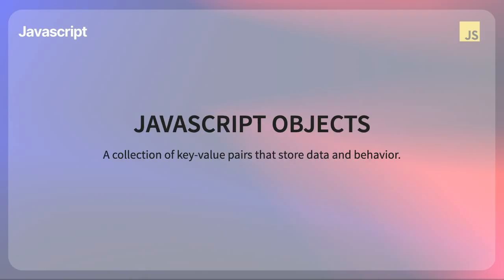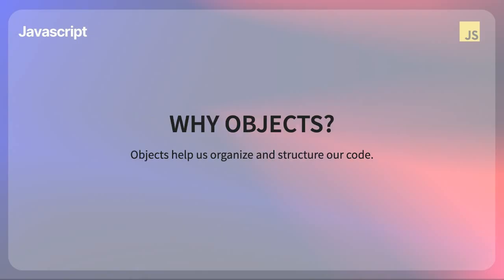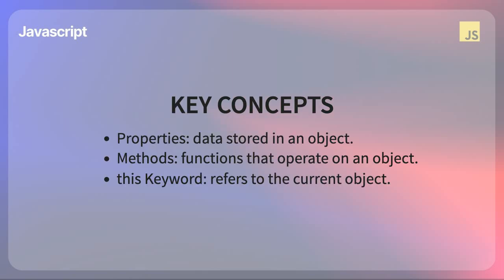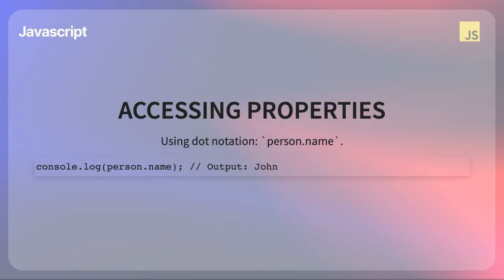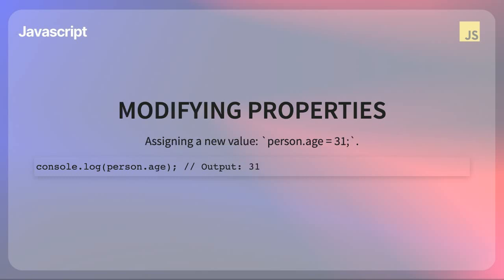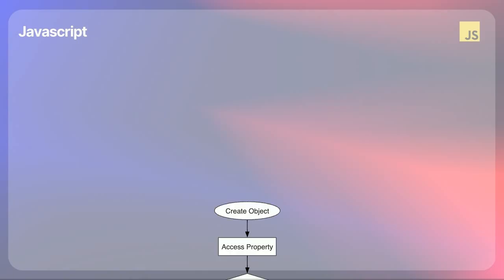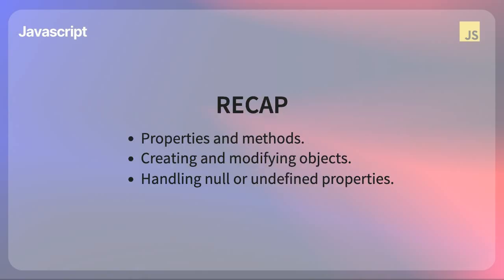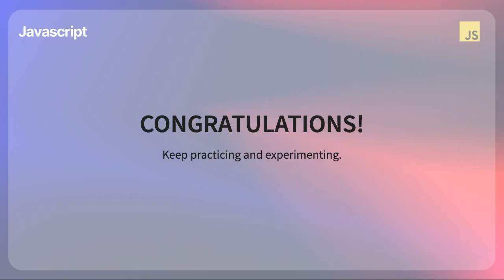JavaScript Objects: Creating, Accessing, Modifying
In this video, we'll explore the world of JavaScript objects. You'll learn how to create objects, access their properties and methods, and modify them as needed. We'll cover key concepts, practical examples, and common mistakes to help you become proficient in working with JavaScript objects.